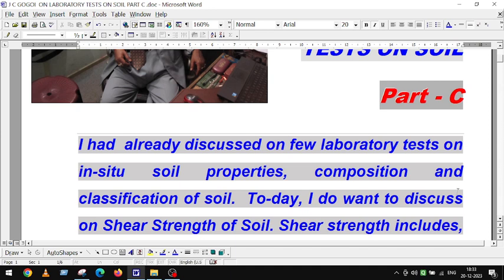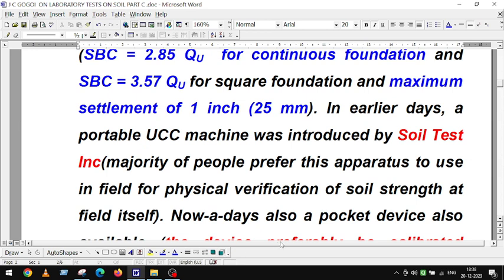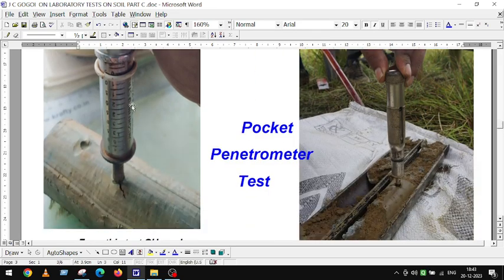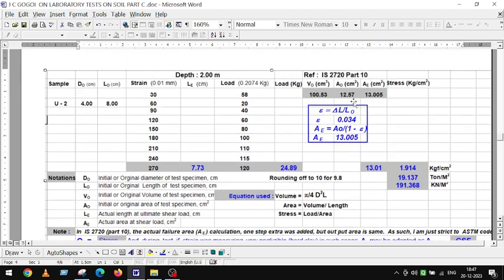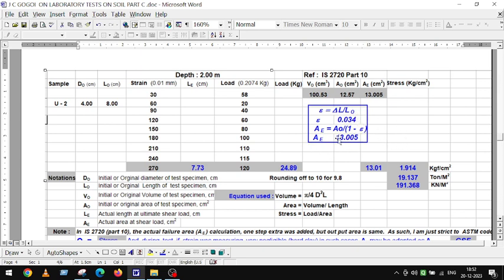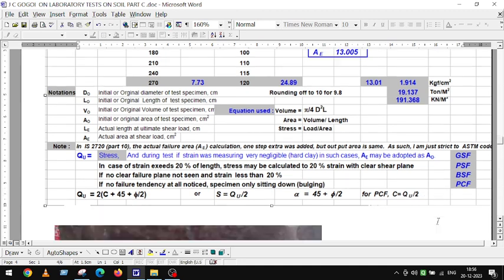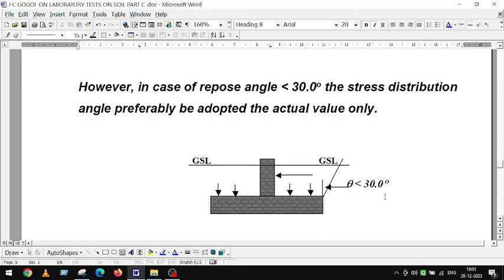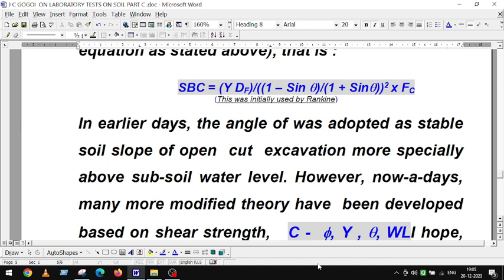J C GOGOI ON LABORATORY TESTS PART C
I AM TRYING  MY BEST TO DISCUSS ON UNCONFINED COMPRESSIVE STRENGTH (qu) OF SOIL IN A VERY SIMPLE WAY. I FEEL IT SHALL BE USEFUL TO MY BELOVED FRIENDS. I SHALL BE HAPPY,  IF  I AM ANYWAY USEFUL TO ANYBODY. I AM LOOKING FORWARD TO HEAR YOUR OPEN CRITICISM FOR IMPROVEMENT OF MY  CAPABILITY. HAVE A  VERY NICE AND SWEET DAY.